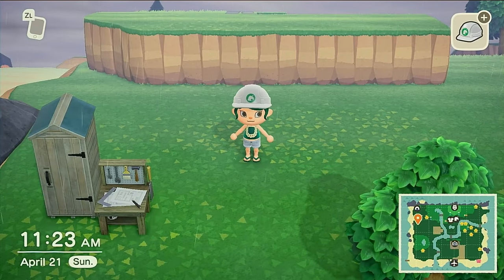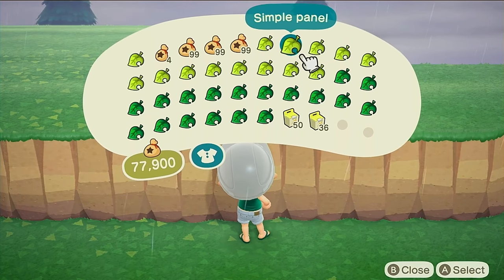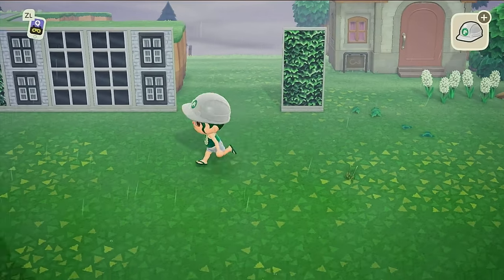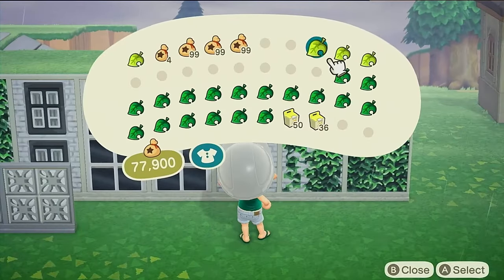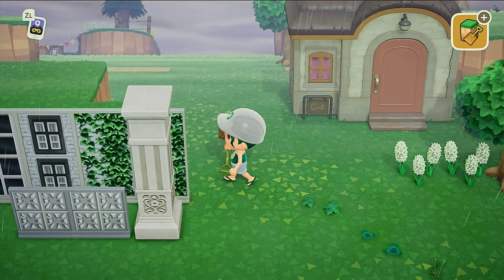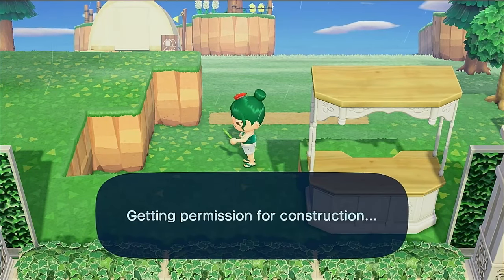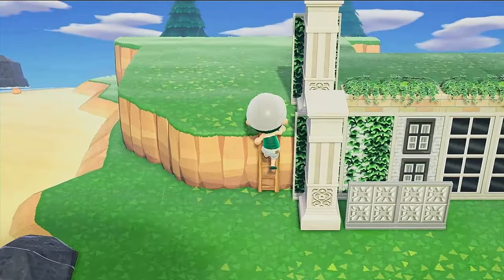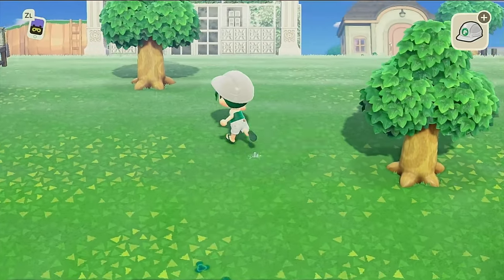Let’s Play Animal Crossing New Horizons Outer Banks Beachcore | Yacht Club Build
Let’s Play Animal Crossing New Horizons on my beachcore island and build a yacht club!♡

🐚Codes 🐚
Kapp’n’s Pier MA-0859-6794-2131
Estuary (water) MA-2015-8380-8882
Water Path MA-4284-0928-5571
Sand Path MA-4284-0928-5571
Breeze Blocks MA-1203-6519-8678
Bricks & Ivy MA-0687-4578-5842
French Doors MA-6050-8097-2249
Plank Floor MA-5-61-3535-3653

🎤Gaming/Recording Gear⤵
♡ Nintendo Switch
♡ Nyx Capture Card
♡ Elgato Wave 2 Mic